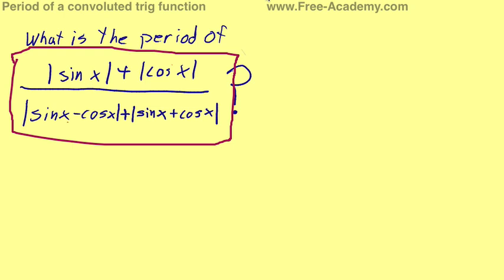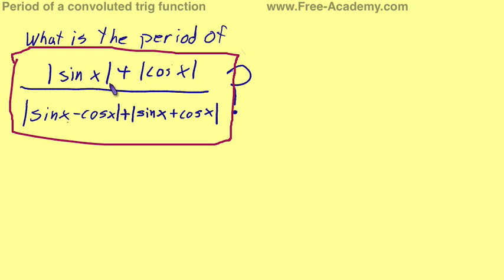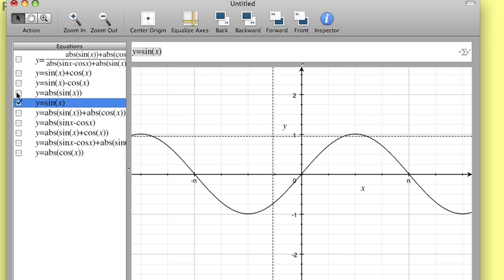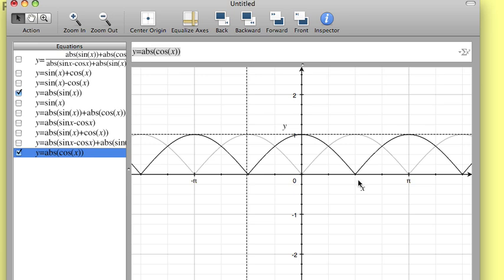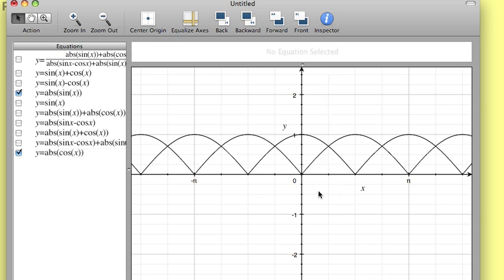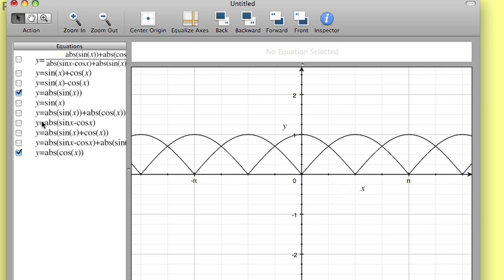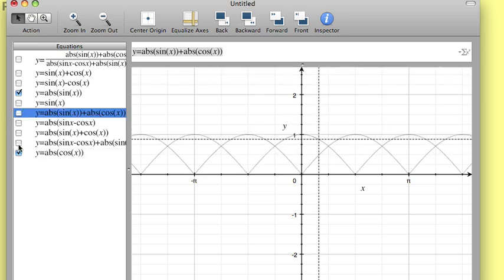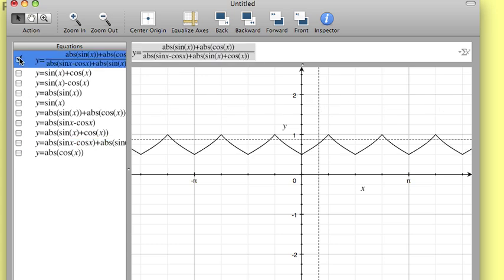Analyzing a Convoluted Trig Mess Question- Calculus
Free calculus lecture analyzing a convoluted trig mess. Question submitted by a user of